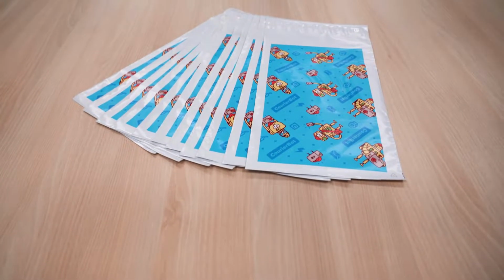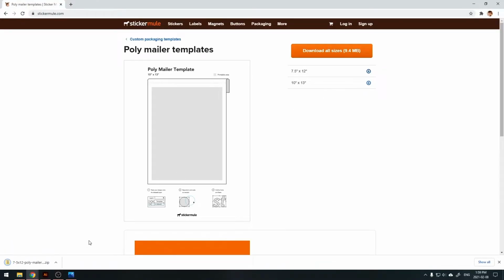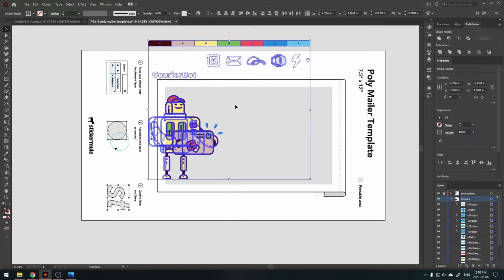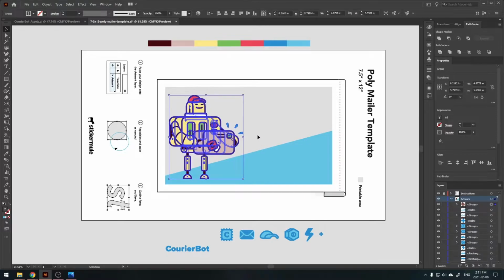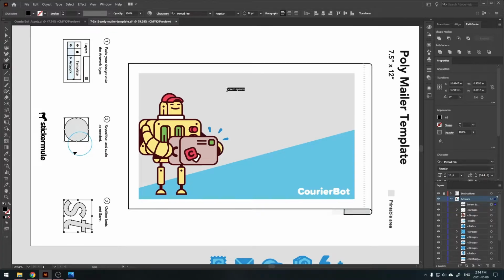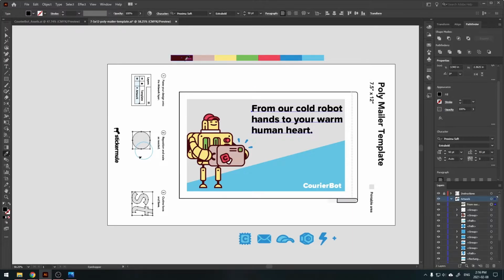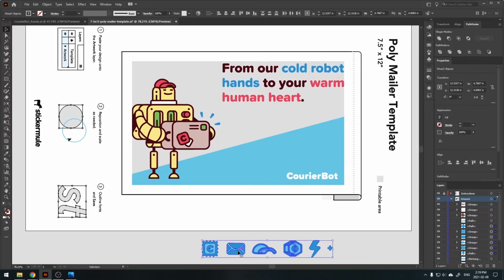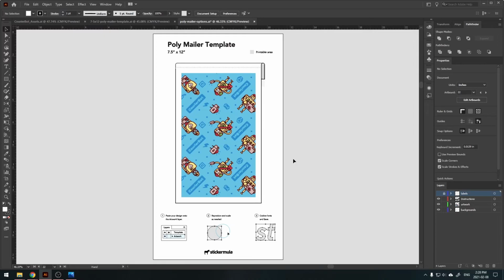How to design mailers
Learn how to design custom poly mailers or custom bubble mailers.